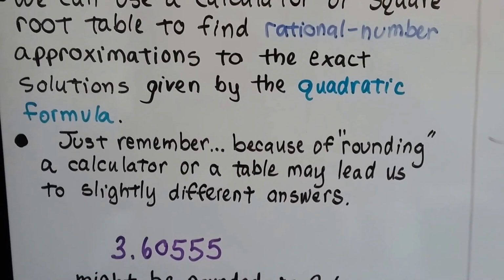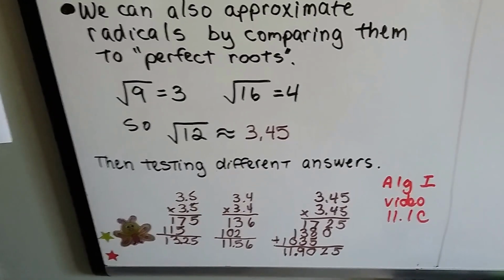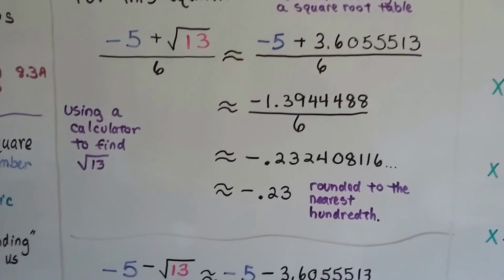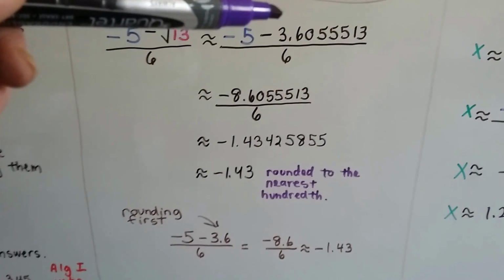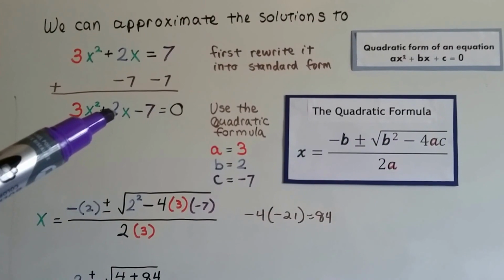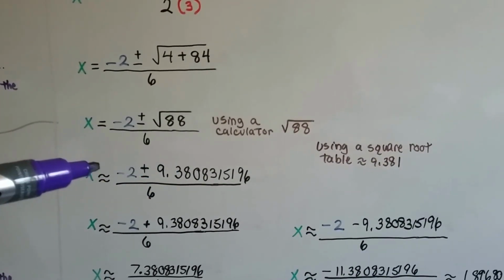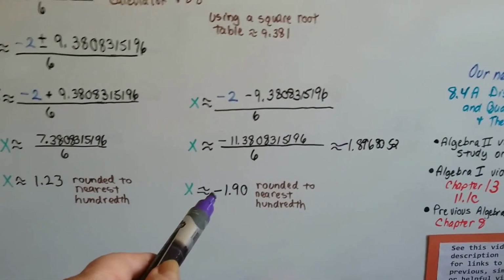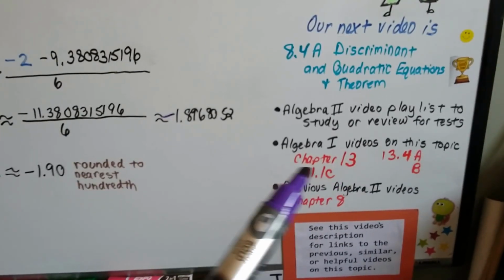Algebra II 8.3B, Approximate to solve Quadratic Equations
An explanation of how to find rational number approximations to the exact solutions given by the quadratic formula. Approximating the solution to an equation.

JoAnn